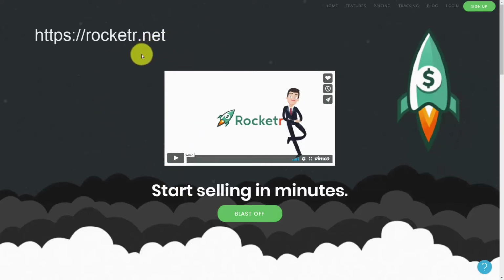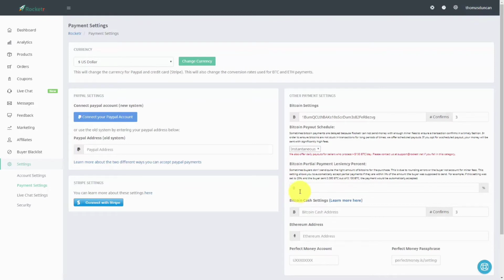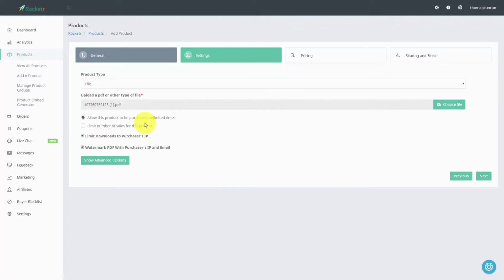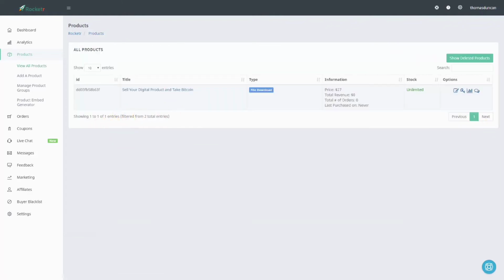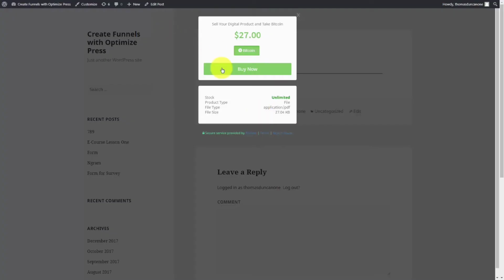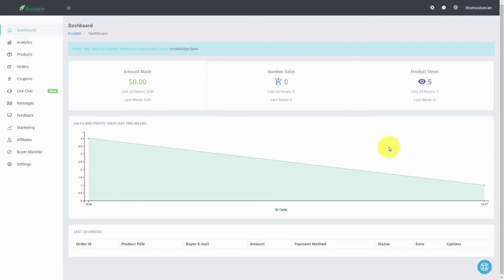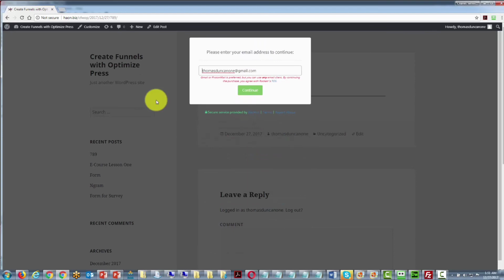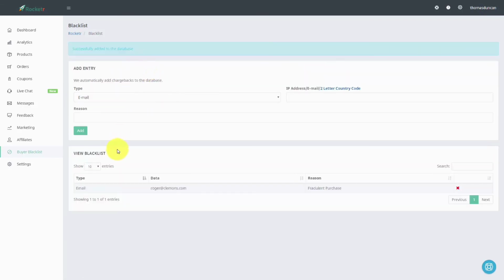Buying and Selling through Bitcoin#free course#moon gill tech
well come to my channel ..
This course will give you step by step information about how to use bitcoin in online marketing...you can buy and sell the bitcoin online matketing